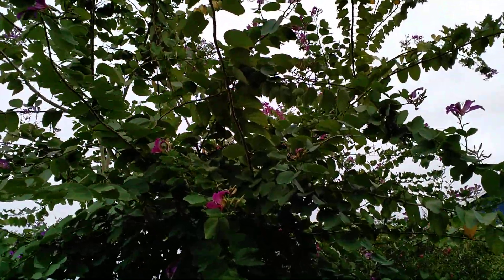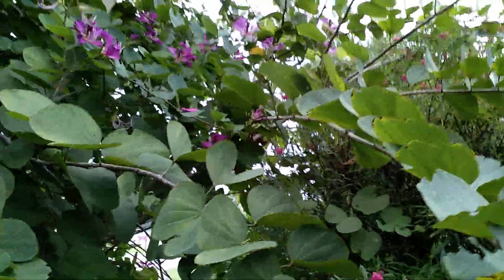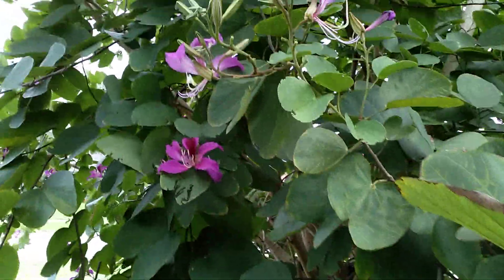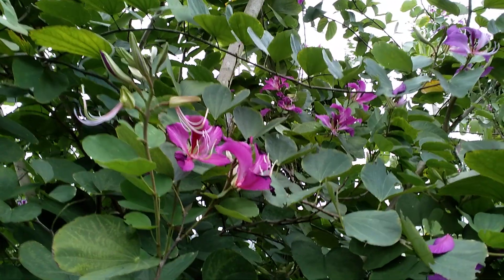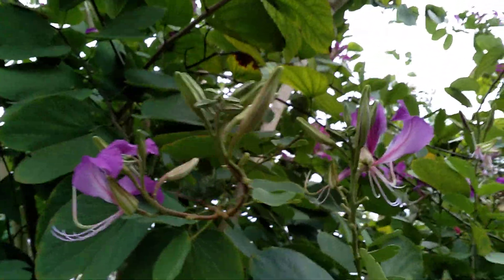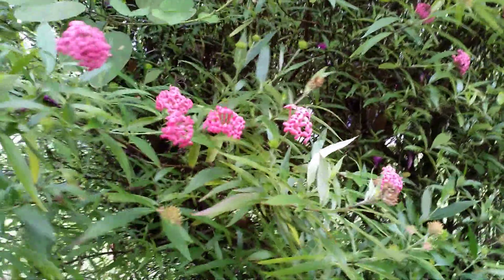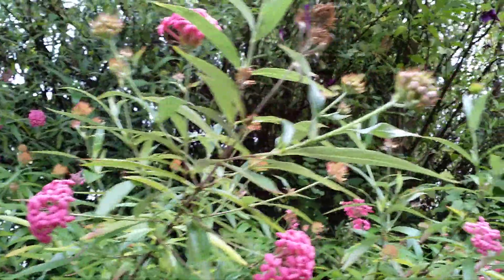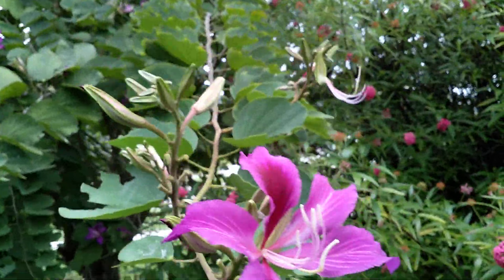HONG KONG ORCHID TREE ( Bauhinia blakeana ) in flower.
Not an orchid; just the common name of this tree. 😀